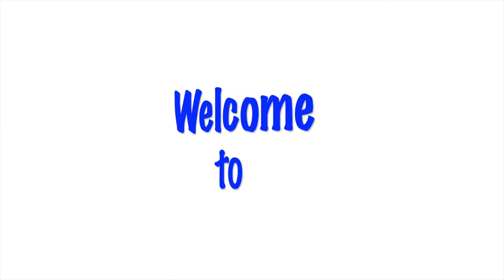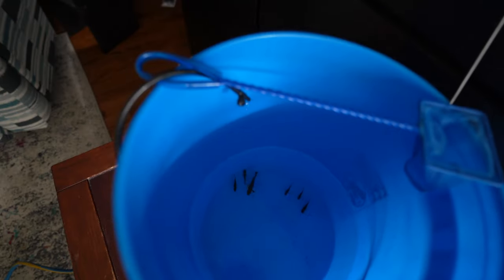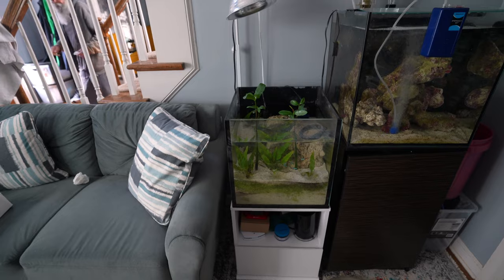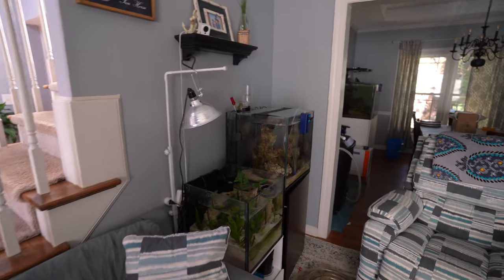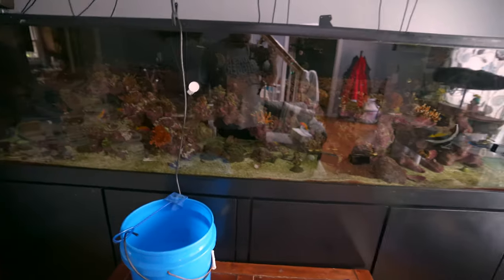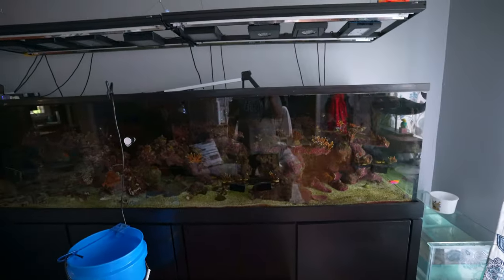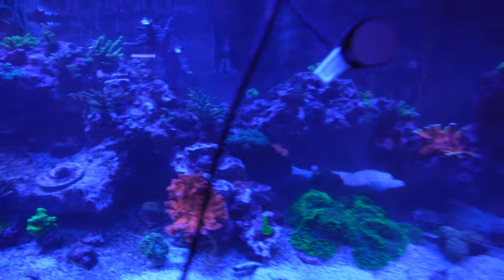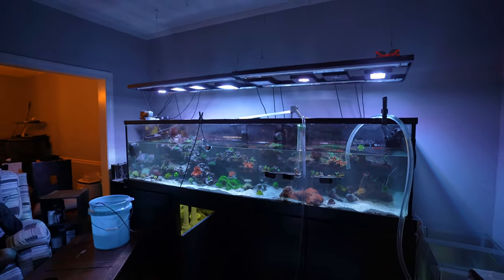Reefing 81: The Importance of a Backup Plan when a Power Outage Occurs - Did The Reefs Survive?!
@EcoTech Marine   @PLANET AQUARIUMS   @CaribSea   @OCTO by Reef Octopus   @Neptune Systems   @AquaIllumination   @CoralVue   @Bulk Reef Supply - Saltwater Aquariums   @BRStv - Saltwater Aquariums & Reef Tanks   @SaltwaterAquarium   @Premium Aquatics ​